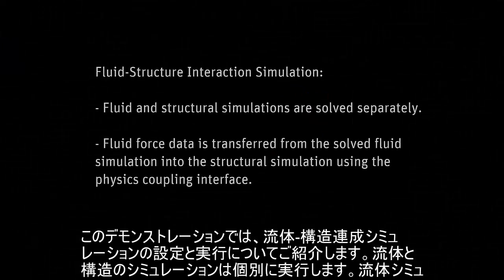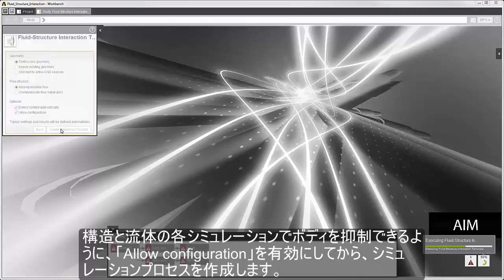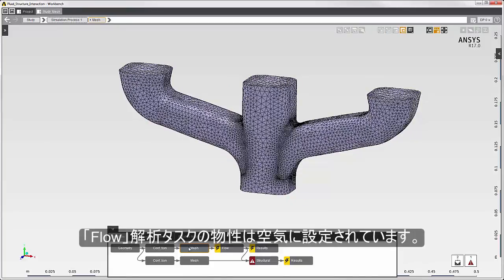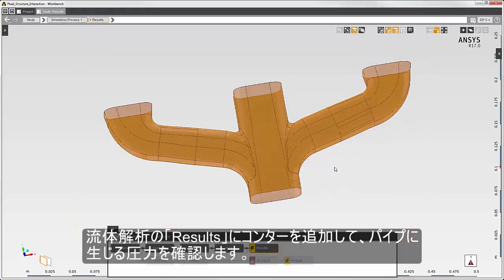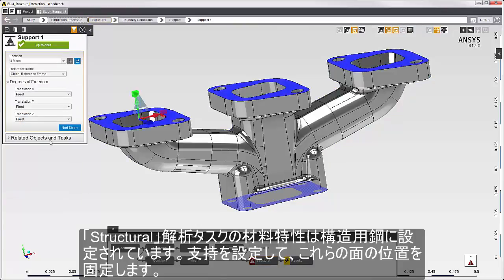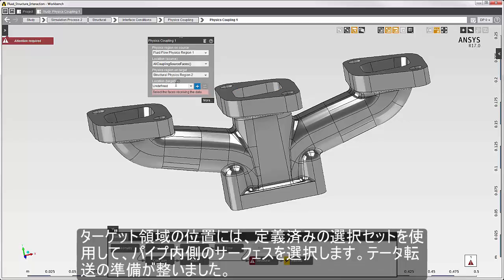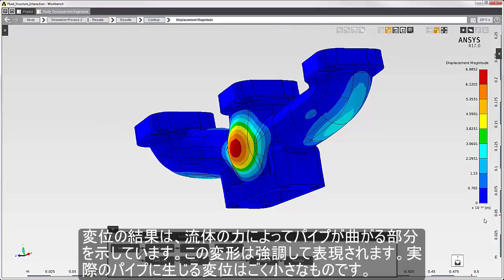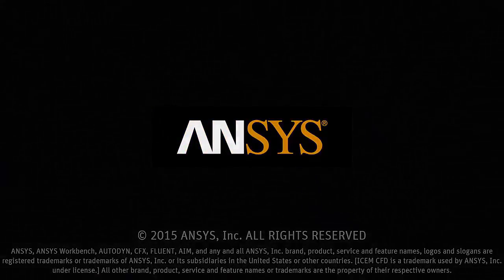ANSYS AIM: Fluid-Structure Interaction (Japanese)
This video demonstrates how to set up and solve a fluid-structure interaction simulation in ANSYS AIM using a template. The fluid and structure simulations are solved separately, and fluid force data is transferred from the solved fluid simulation into the structural simulation using the physics coupling interface.  ANSYS AIM provides easy simulation software for design engineering in an integrated multiphysics simulation environment.